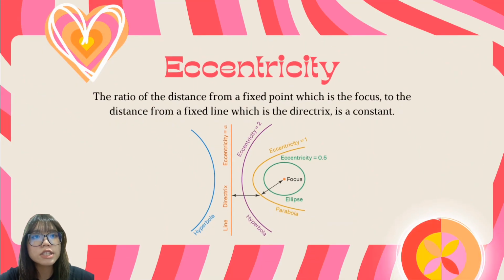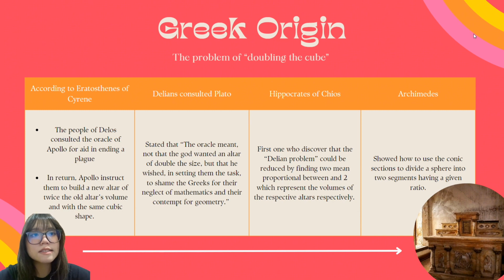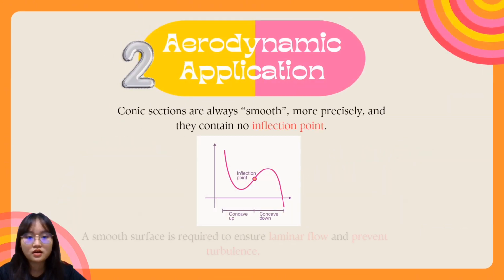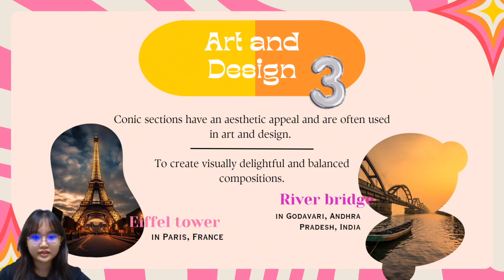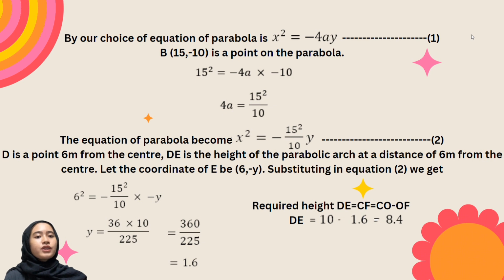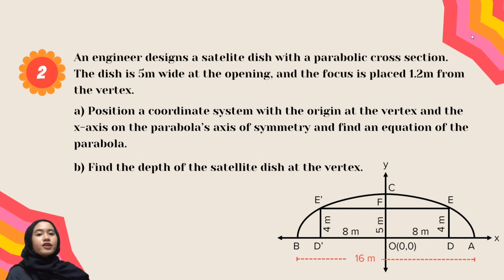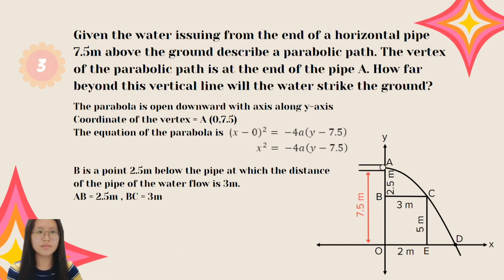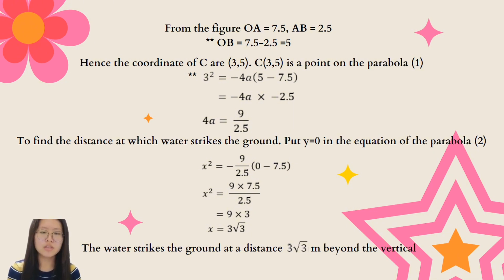FSPM0014 - INTERMEDIATE MATHEMATICS (GROUP 10 - SECTION 22 - AUG23)